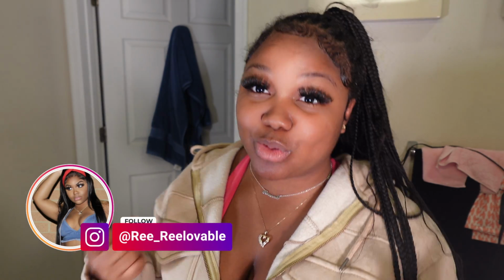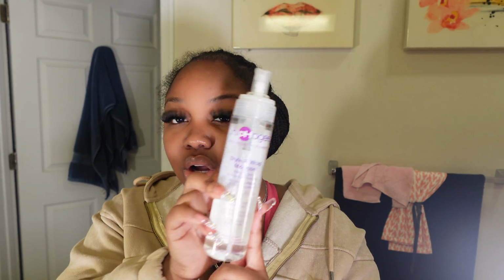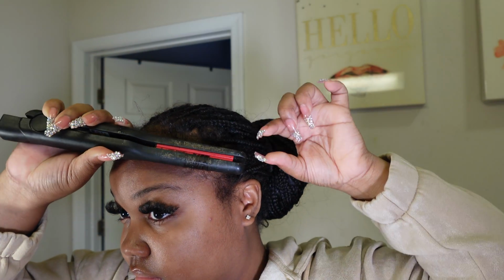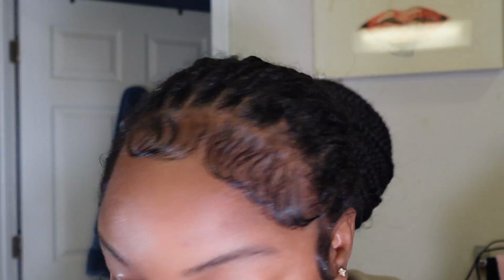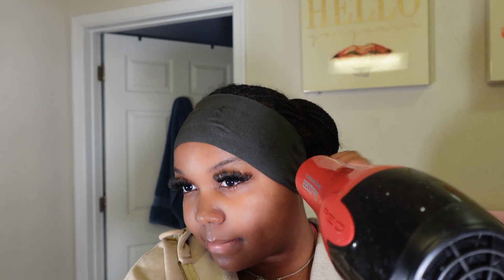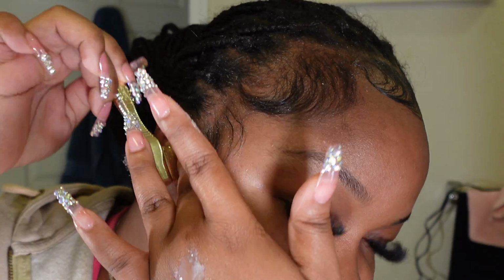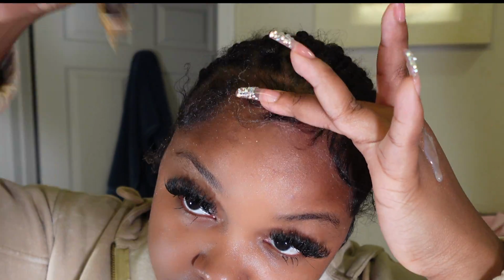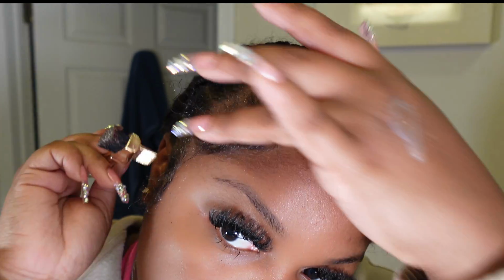Soft Edges tutorial on natural hair | How i keep my braids fresh | Beginner friendly QUICK AND EASY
𝚂𝚘𝚌𝚒𝚊𝚕 𝙼𝚎𝚍𝚒𝚊𝚜⬇️⬇️
ɪɢ: @ʀᴇᴇ_ʀᴇᴇʟᴏᴠᴀʙʟᴇ
Sɴᴀᴘ: @ʀᴇᴇ_ʀᴇᴇʟᴏᴠᴀʙʟᴇ
Tɪᴋᴛᴏᴋ: Lovely1_

🌸Tune in cause I’ll be dropping 🌸
• Makeup tutorials
•GRWM’s
•Clothing / styling Hauls
•VLOGS
And MORE 🗣💓

WANNA SEND? WANT SOME PROMO?